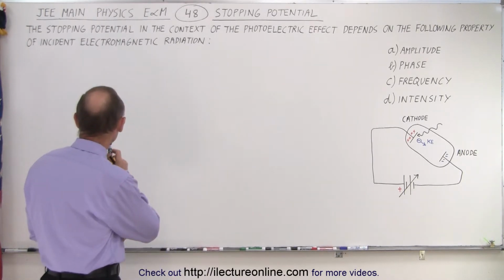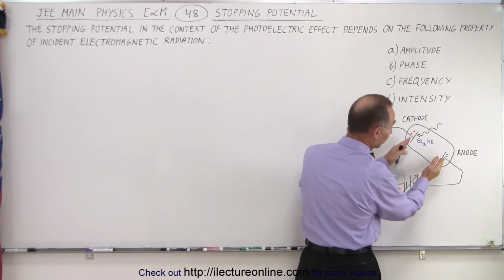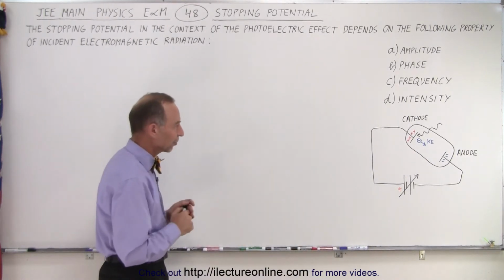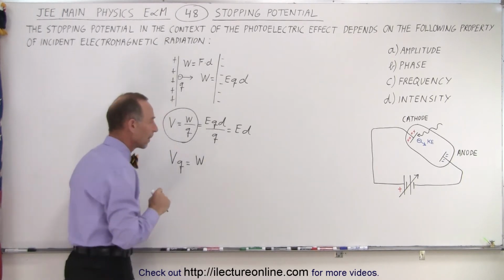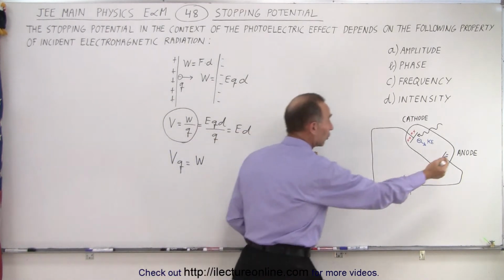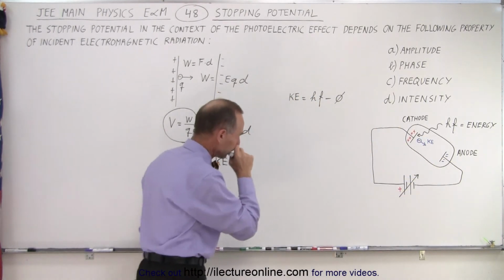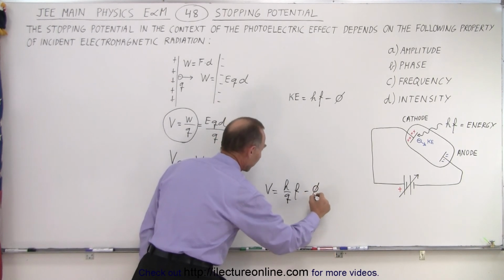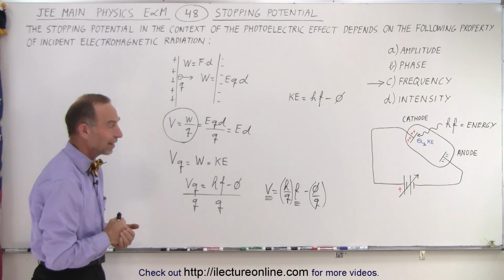JEE Main Physics E & M #48 Stopping Potential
The stopping potential in the context of the photoelectric effect depends on the following property of incident electromagnetic radiation:
A) amplitude
B) phase
C) frequency
D) intensity

Next video in this series can be seen at: